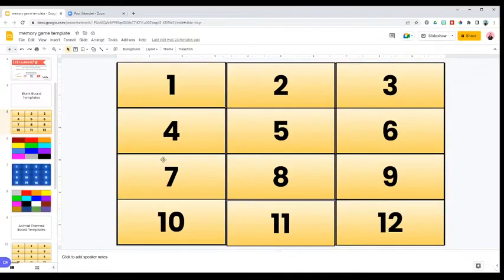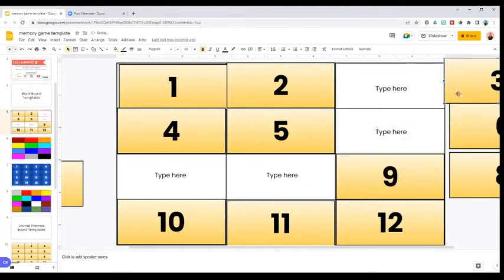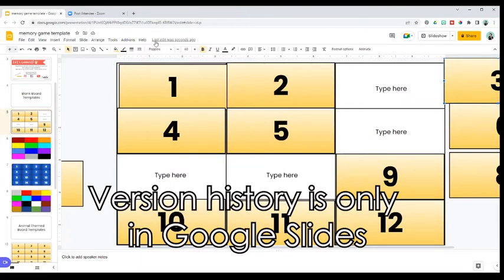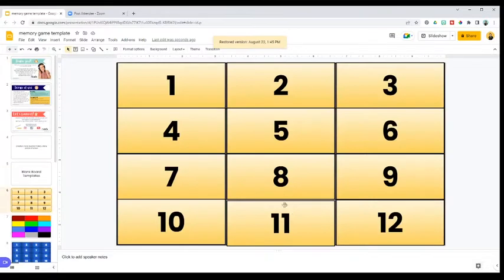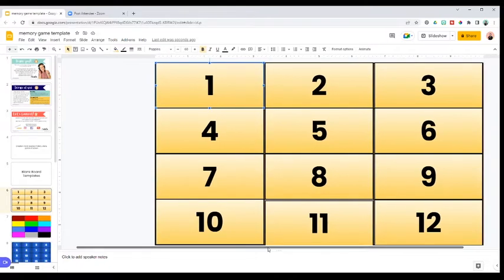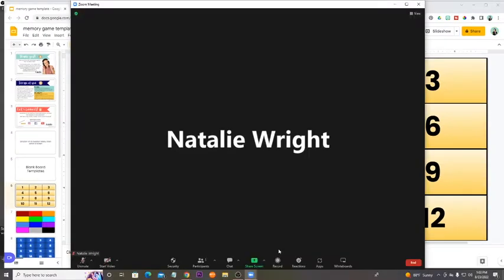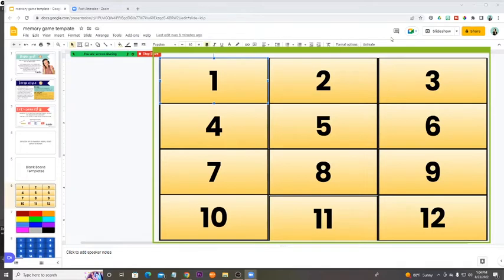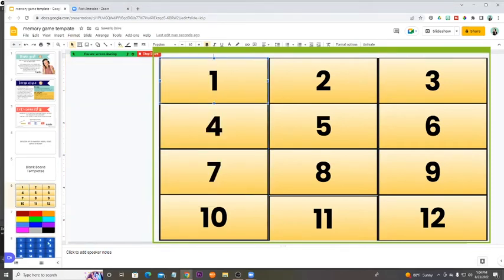How to play a Memory/Matching Game in your Online Classroom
Learn how to share a portion of your Zoom screen, drag and drop or move your game pieces and save time putting your game back to the original state- ready to go for your next class!
You can create your own memory game or get a customizable template form my TPT shop.

My GOODIES!

Sign up for a free mini coaching session to see what technology you can start using in your own classroom to create engaging lessons and activities your students will love. Start confidently teaching with technology and create profitable online classes to build a steady stream of income.

Look in my stores to find digital game templates to help you create engaging lesson activities painlessly and effectively. Your students will love you for it!

I have editable digital game templates and digital math games.